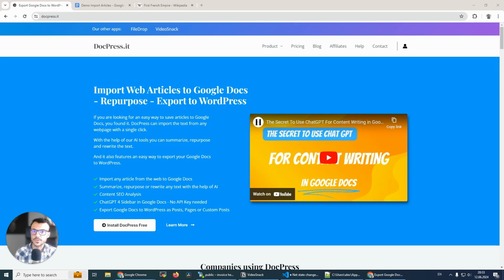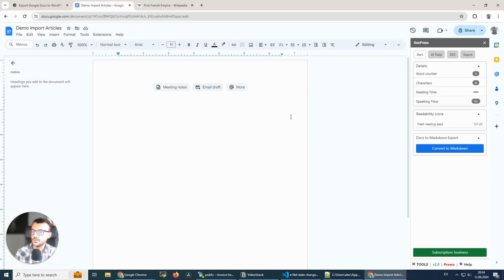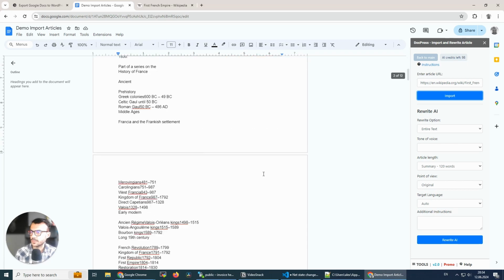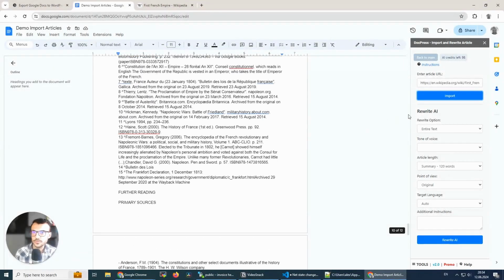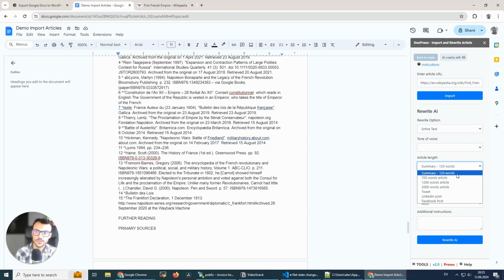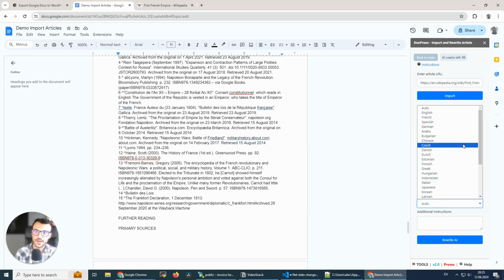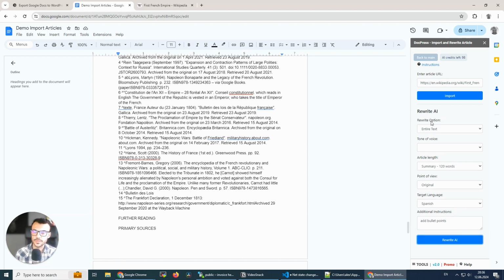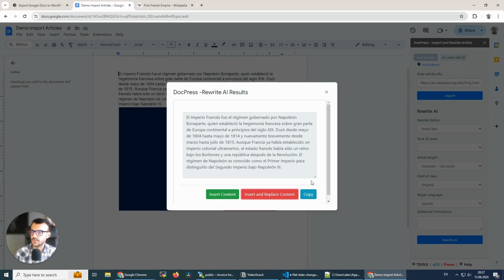Import Web Articles in Google Docs and Repurpose it Into Other Text Formats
Import the content of any web article or page to Google Docs and repurpose the text as a summary, different article, translate it in 30 languages, turn it into a tweet, LinkedIn post, or Facebook post.

From there you can export it to your WordPress blog in seconds using the DocPress export tool.

or install the addon and test it